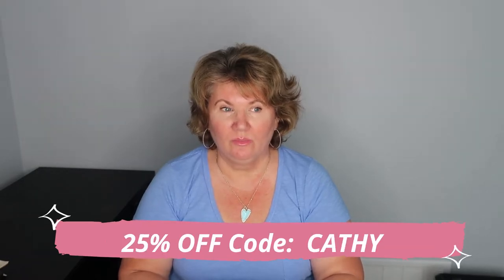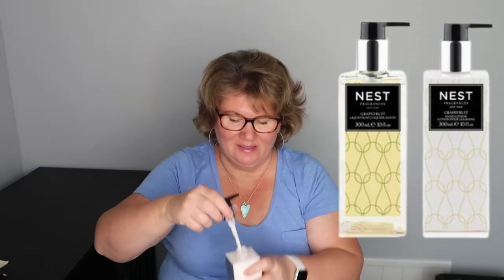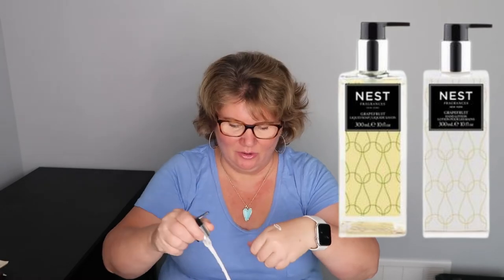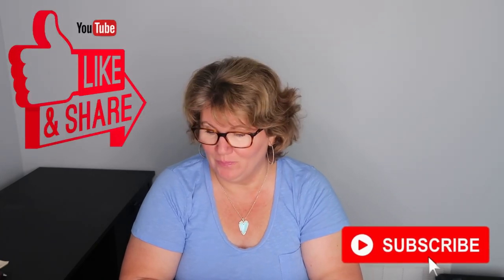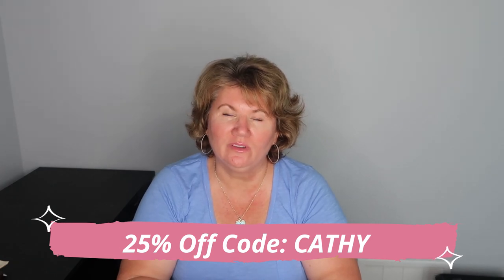Skinstore Gift Guide 2021 (Skinstore.com)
In this Skinstore gift guide for spring 2021, I am sharing some bath and body products gifted to me from Skinstore.com Skinstore.com has some wonderful gifts items for any occasion!

PRODUCTS MENTIONED ⬇️
Wander Beauty Baggage Claim Rose Gold Eye Masks

Korres Best of Body Bundle Santorini Grape: Shower Gel & Body Butter Set

Nest Fragrances Grapefruit Liquid Hand Soap

Nest Fragrances Grapefruit Hand Lotion

Snow Fox Japanese Cherry Blossom & White Tea Smoothing Mask Set of 5

Kneipp Pampering Mineral Bath Salt Set

Kendra Scott Heart Necklace:

Vera Wang Necklace:

➡️ I use & recommend Rakuten! Earn cash back while shopping!

Thread Tank Tee Shirts (Save 10% with Code: cathyseasybeauty10)